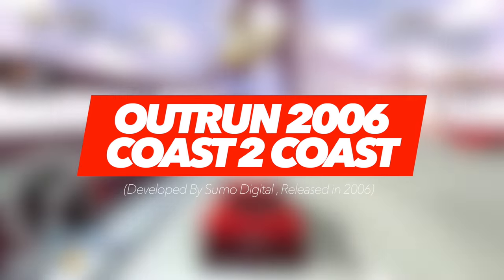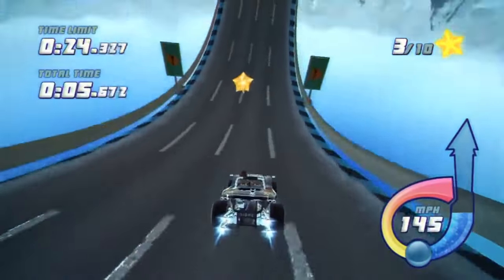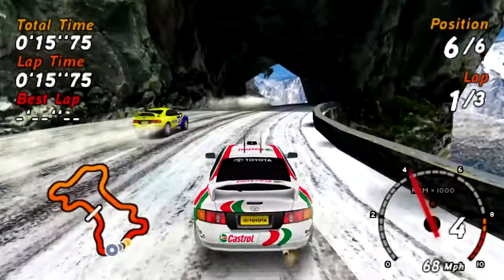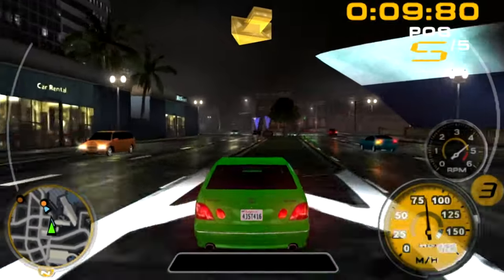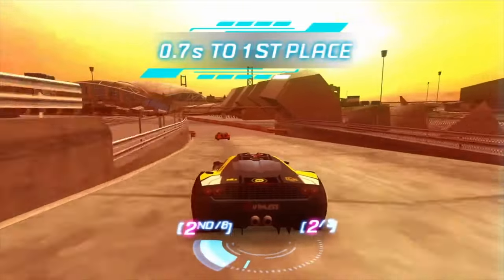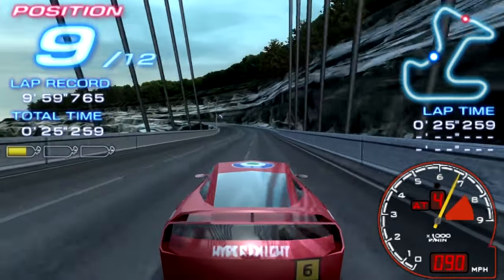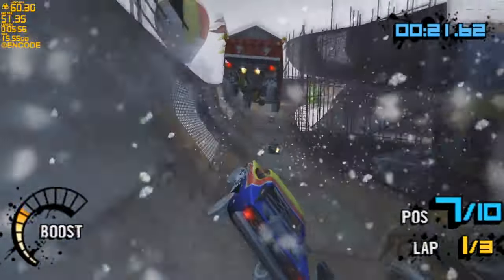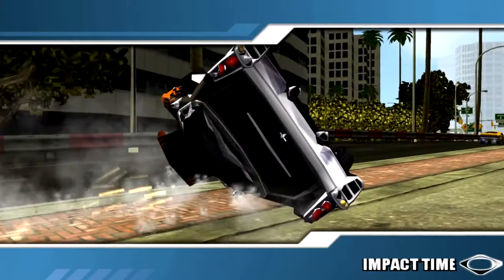Top Ten Best PSP Racing Games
Stuck on what to play or what to buy? Join TVGS as they list and discuss ten of the greatest Playstation Portable racing games the handheld system ever received. Many great racers released for the PSP so let us know your top 10 best racing games down below!

• ⬇ More Episodes ⬇ •